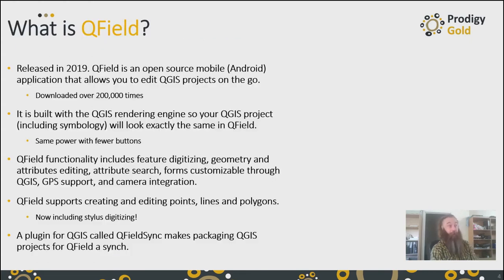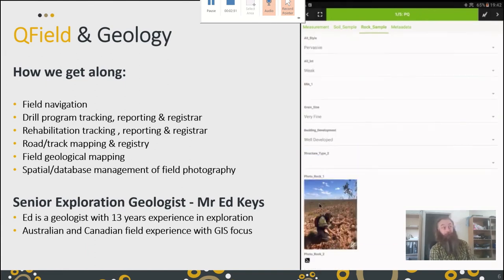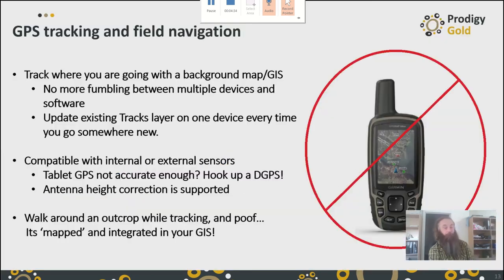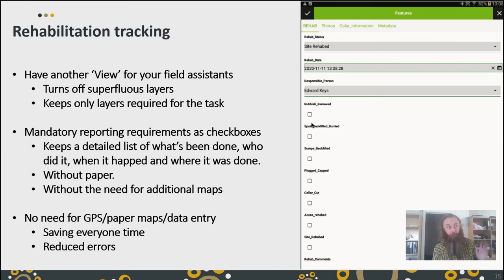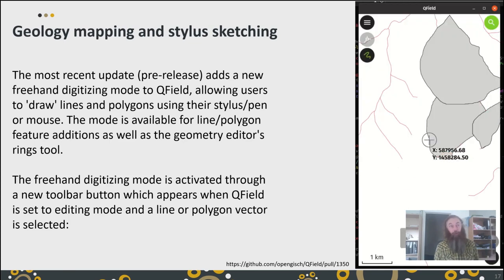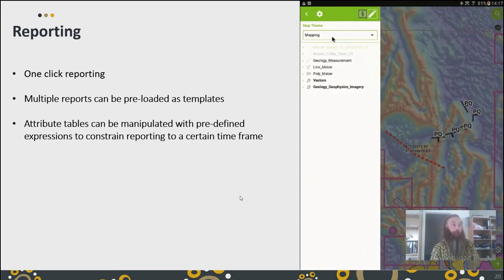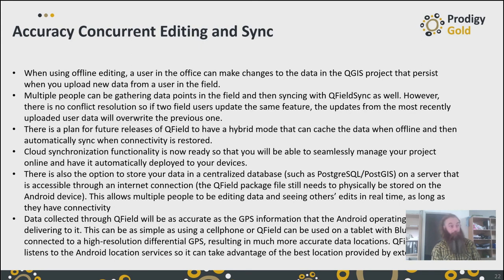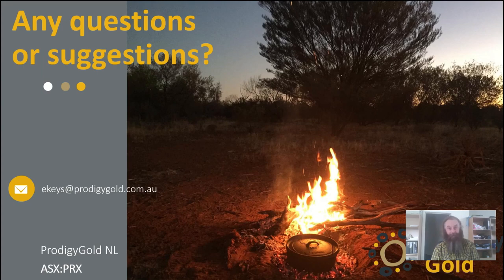Edward Keys- QField: Exploration Geology's new 'must have' tool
QField is now able to drastically improve the way the mining industry collects and manages spatial information. From keeping track of complicated drilling programs, organizing rehabilitation to geological mapping, QField is the newest indispensable tool for exploration.